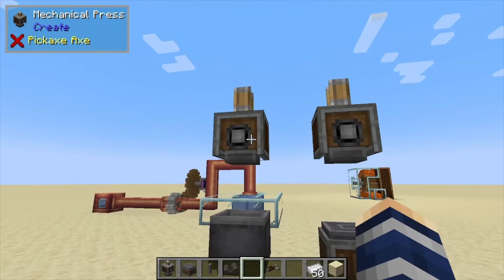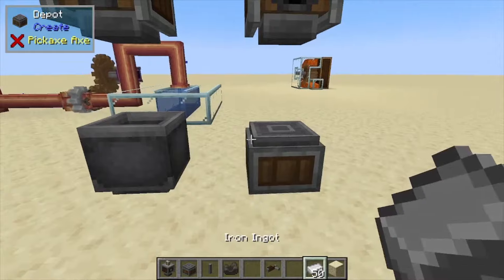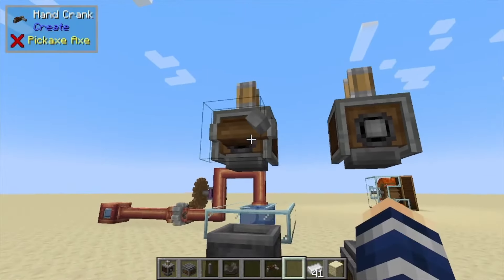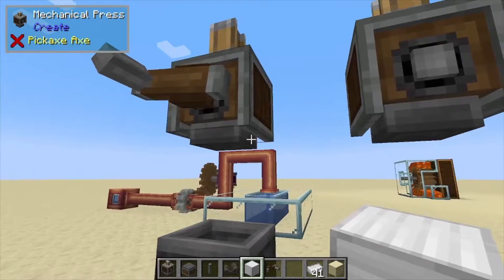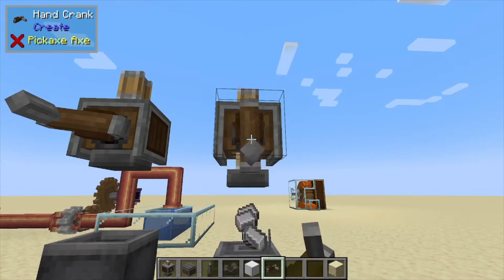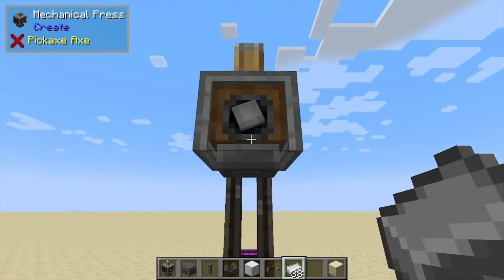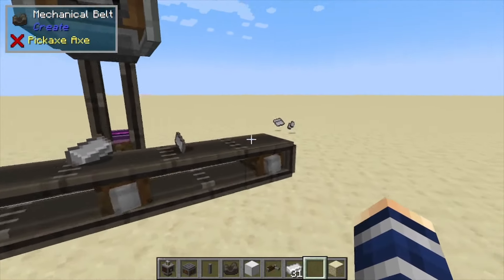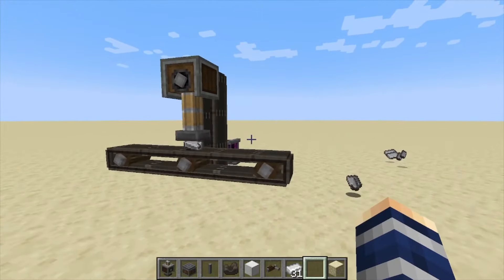Create mod: Mechanical press